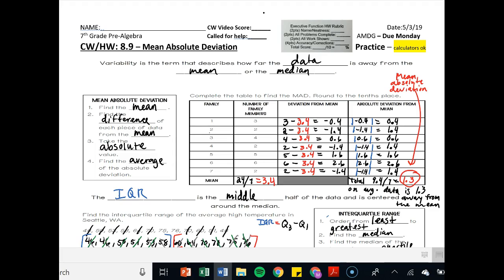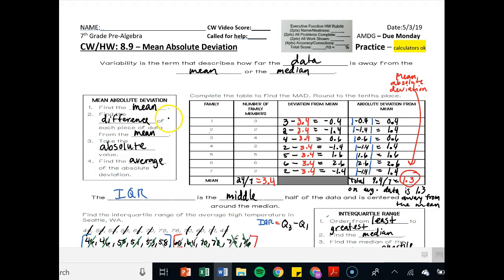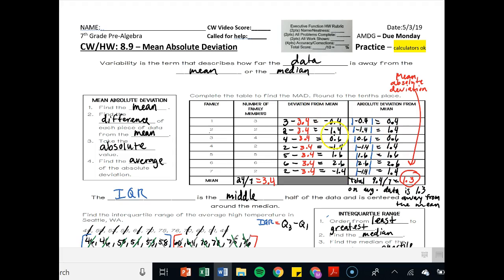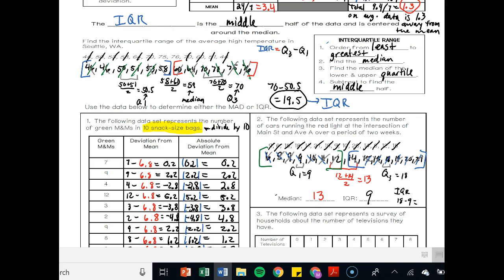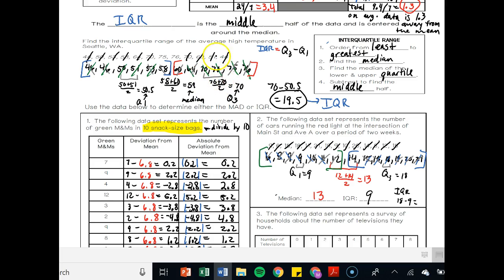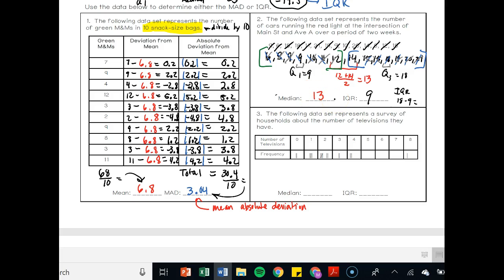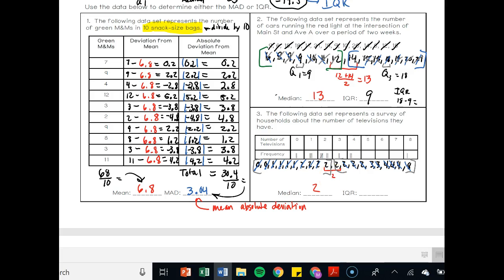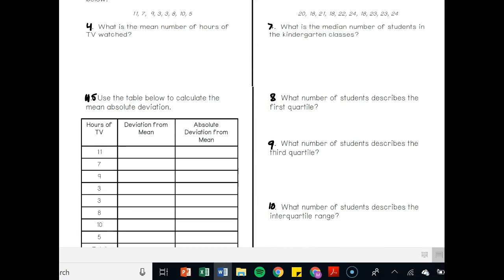CW/HW 8.9 - Mean Absolute Deviation